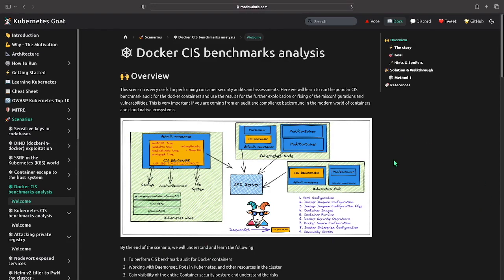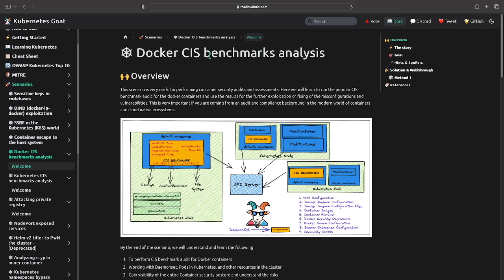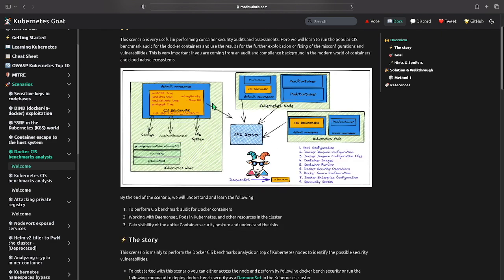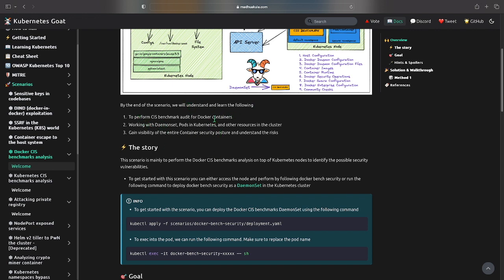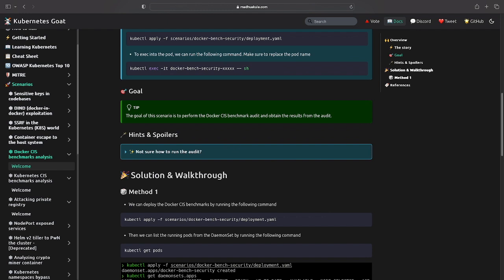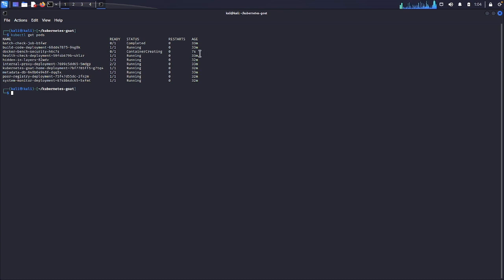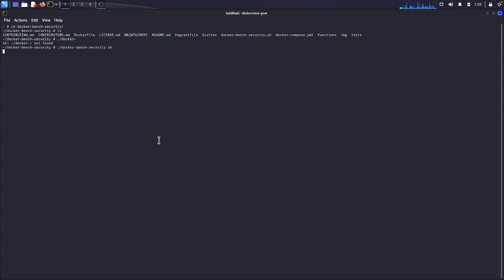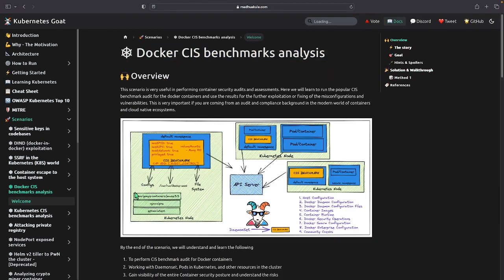Kubernetes Goat - Docker CIS benchmarks analysis